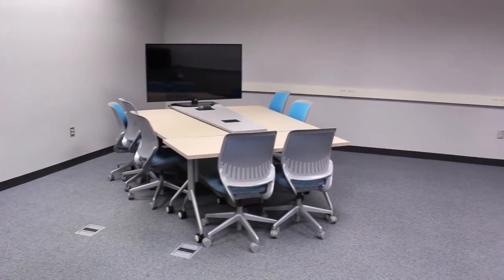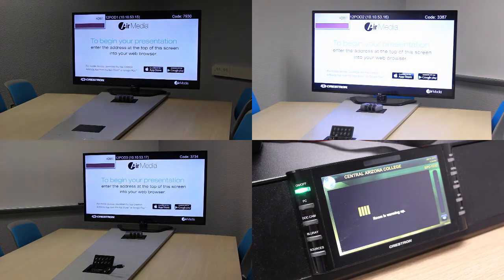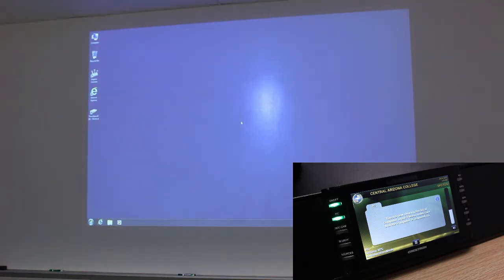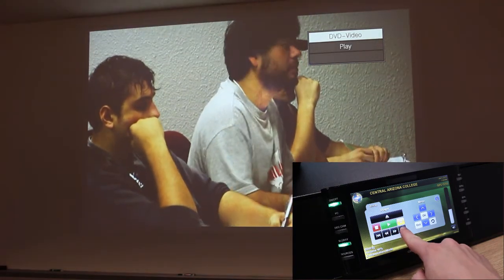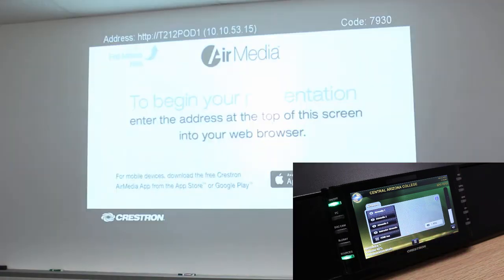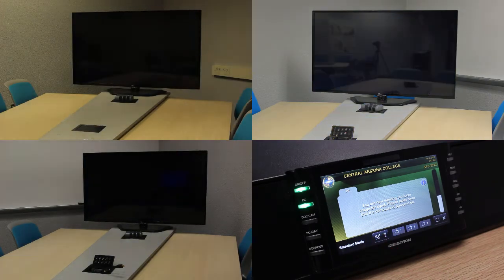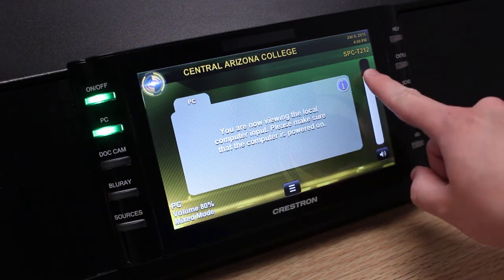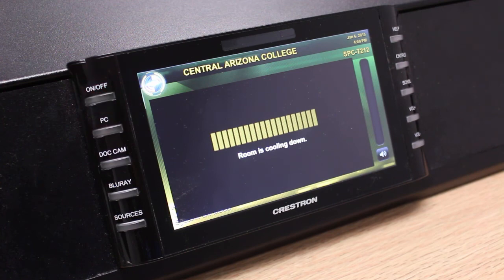HD Collaborative Classroom Operation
This video covers the basic operations of a collaborative classroom:

How to turn the projector and TV's on and off
How to show different sources on the projector and TV's
How to switch between showing Airmedia on the TV's and mirroring the projector (how to use the broadcast bar)
How to control the room's volume
How to send a help request